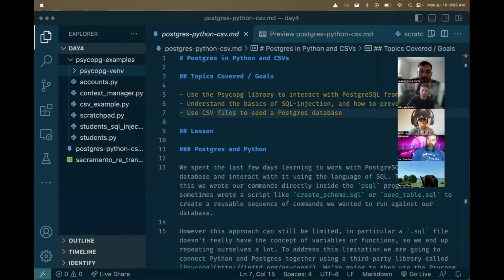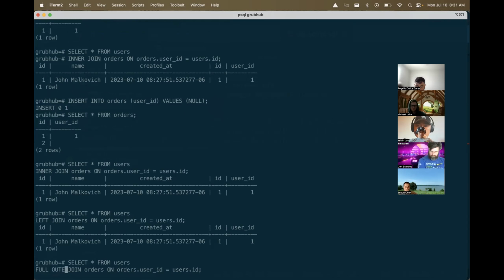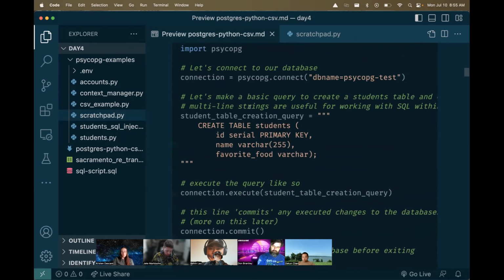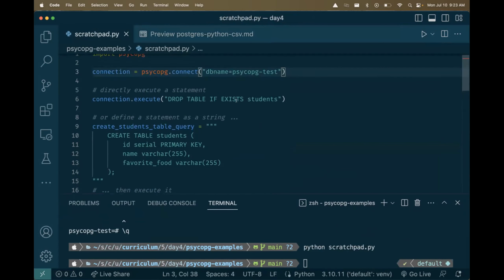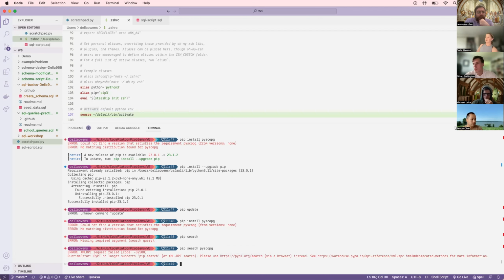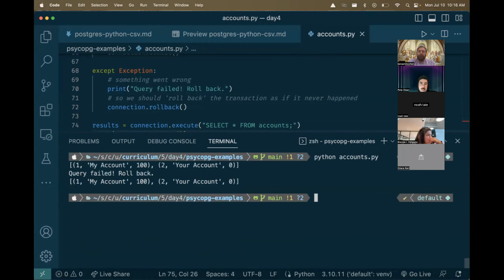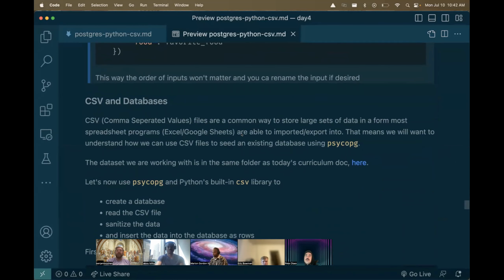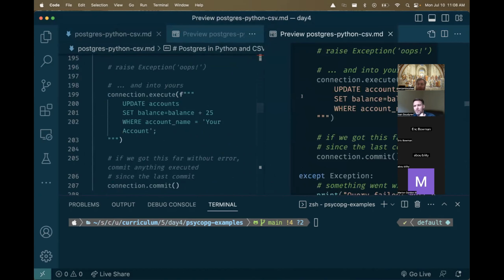W6D1: Postgres + Python